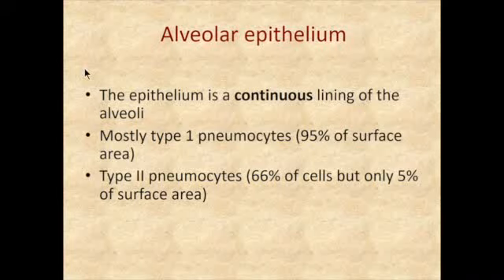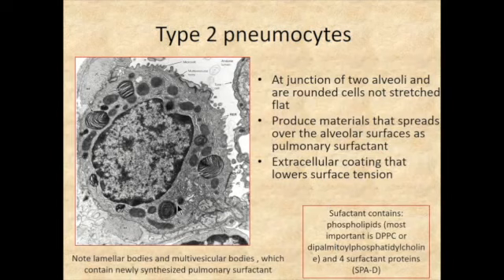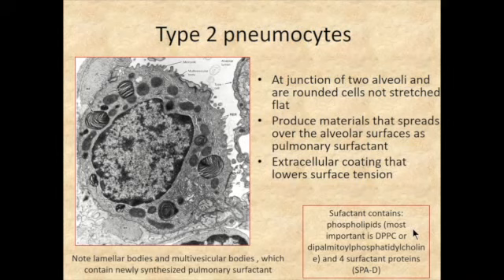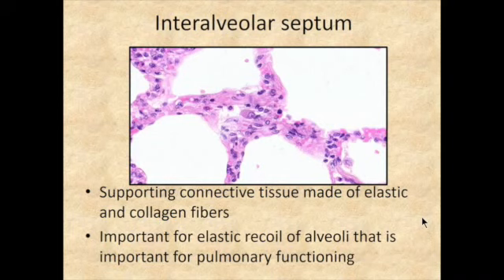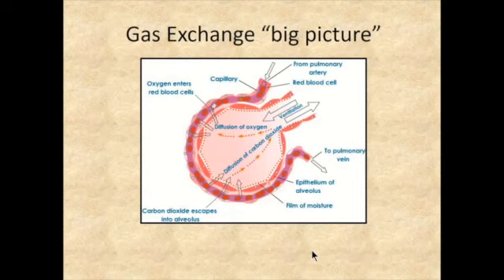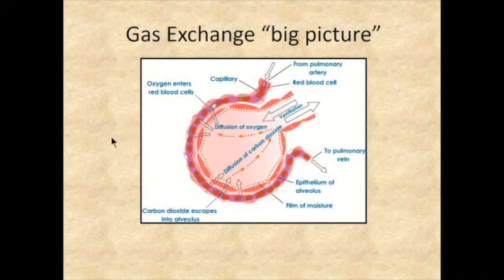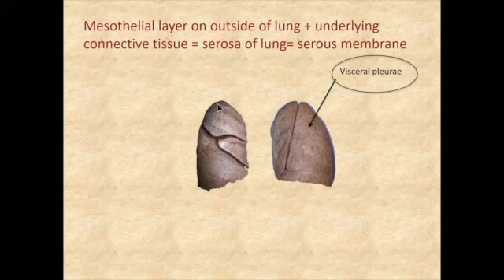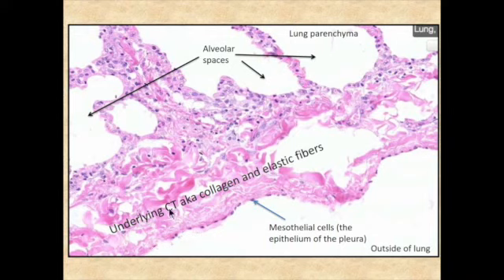Histology of the respiratory system- Alveolar epithelium and visceral pleurae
This video is about Histology of the respiratory system